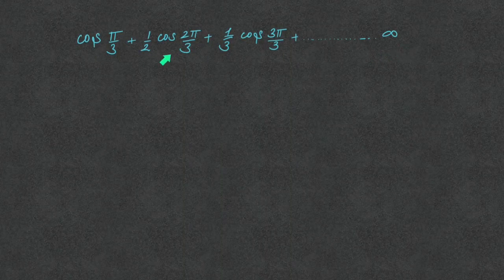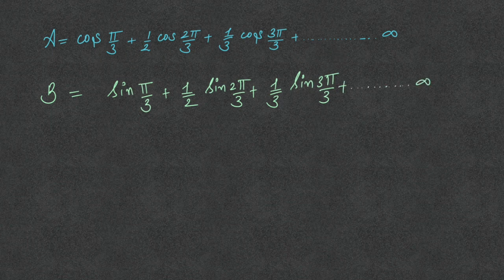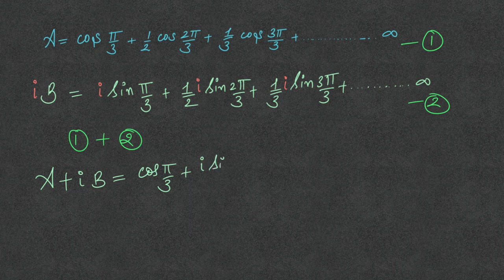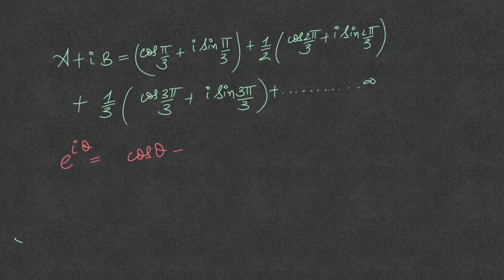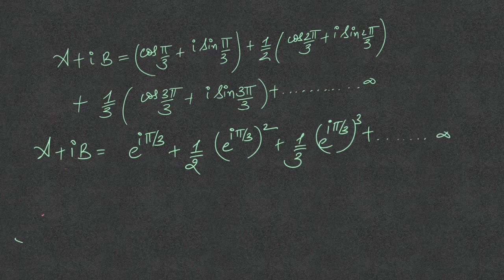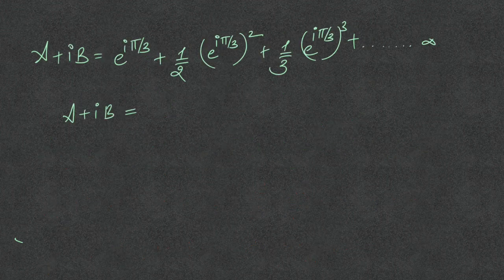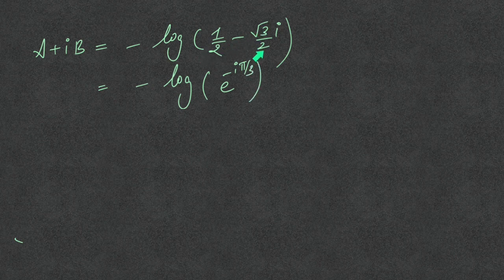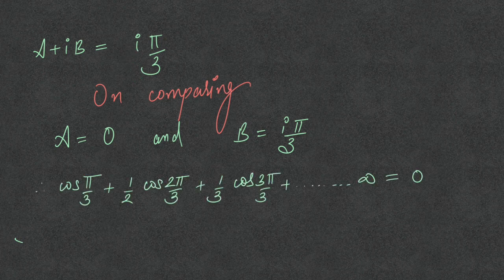Complex Number | Problem 02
Complex numbers are used in various fields of science and engineering, including signal processing, quantum mechanics, and control theory, as they provide a way to describe two-dimensional quantities.

1.
2.
3.
4.
5.
6.
7.
8.
9.
10.

1.
2.
3.
4.
5.
6.
7.
8.
9.
10.